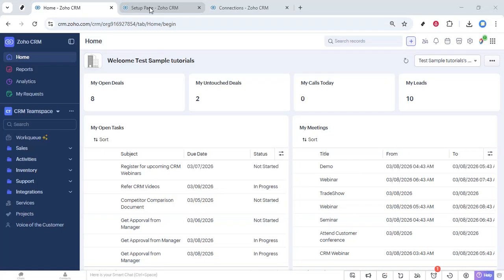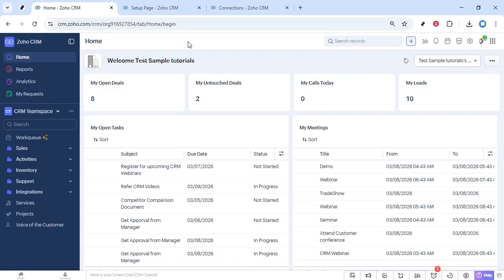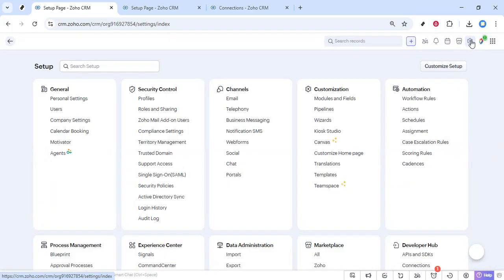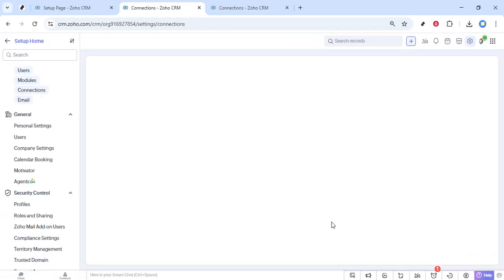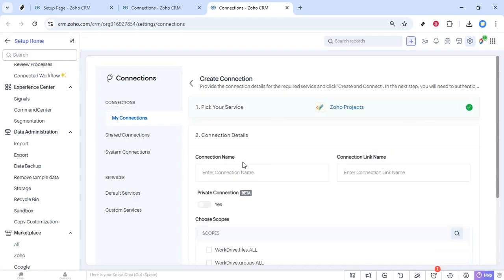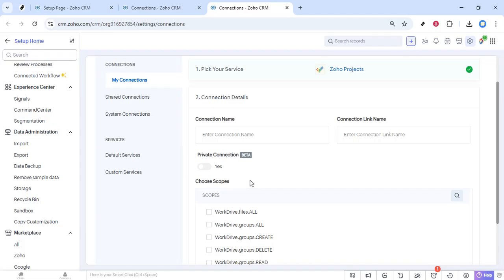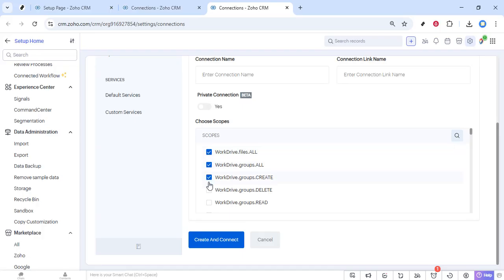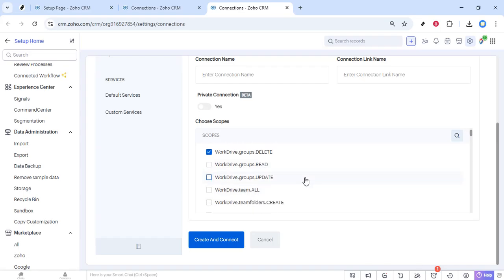How to Integrate Zoho Projects with Zoho CRM (Step by Step Guide)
In this comprehensive software tutorial, we explore the seamless integration between Zoho Projects and Zoho CRM. Discover how this powerful combination can streamline your project management and customer relations, enhancing productivity and collaboration across your teams.

This video will guide you step-by-step through the process, ensuring you get the most out of both platforms. Learn how to set up the integration effectively and optimize your workflow. Watch till the end to transform how you manage projects and customer data!